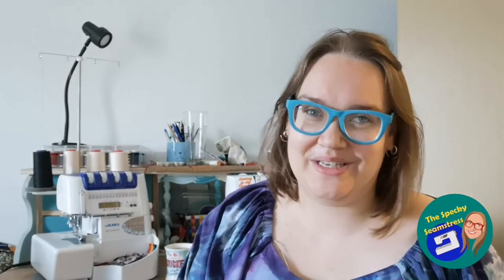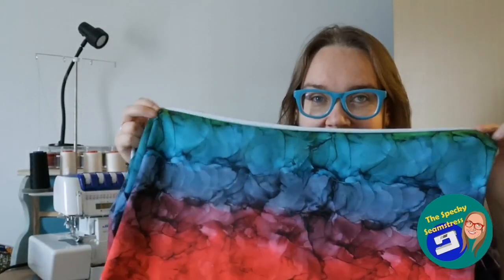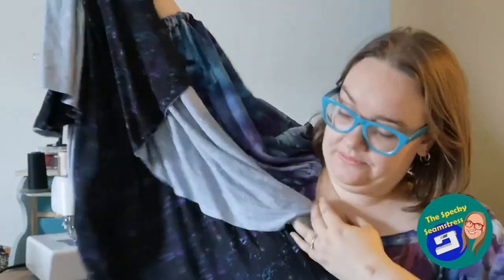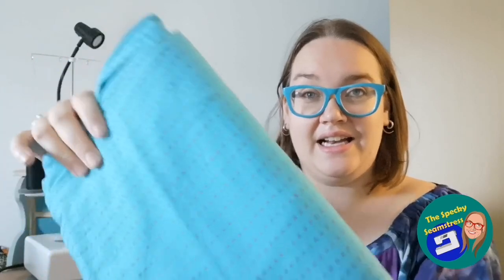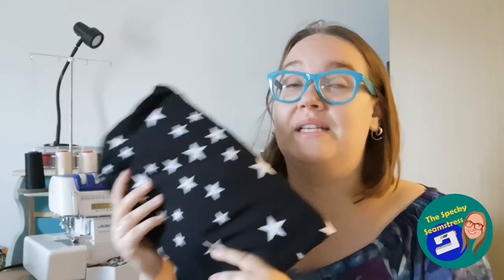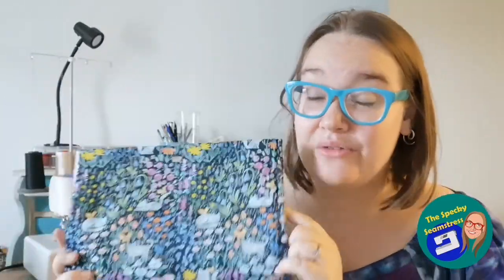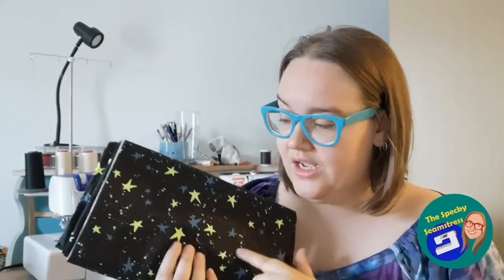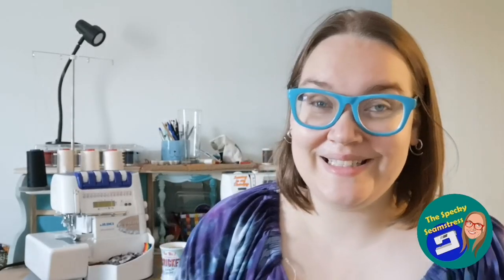A good old fashioned fabric haul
A good old fashioned fabric haul for you!

Mentions

SHOPS

Fabric HQ: is now closed.

PATTERNS